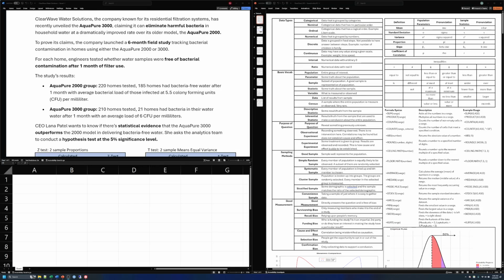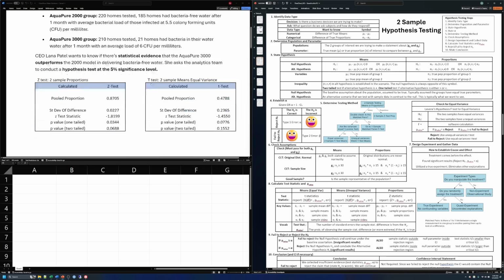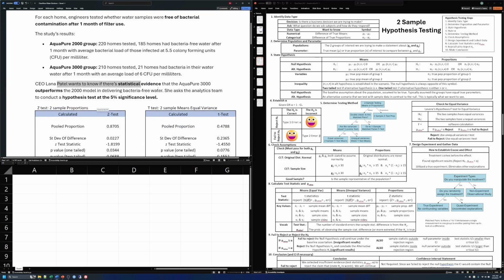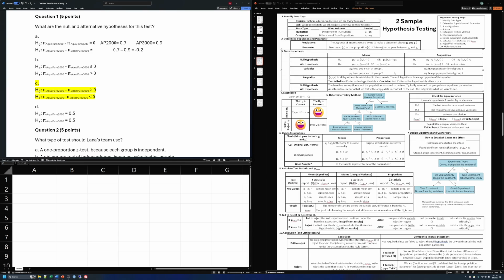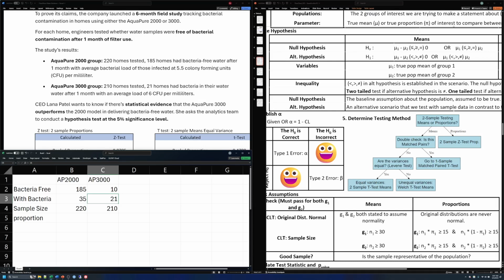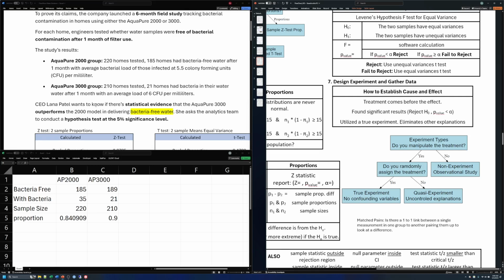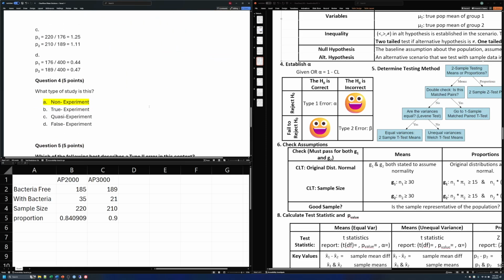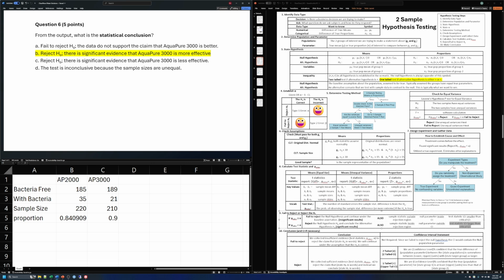2 sample Proportions Question